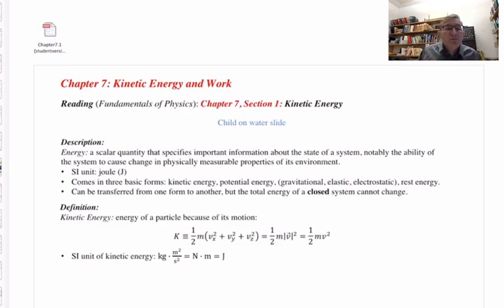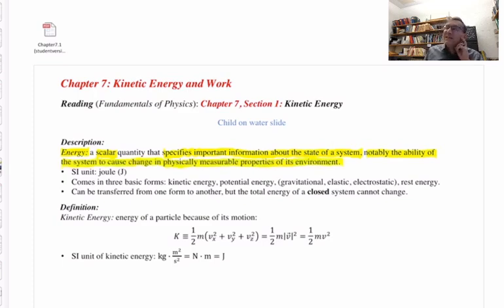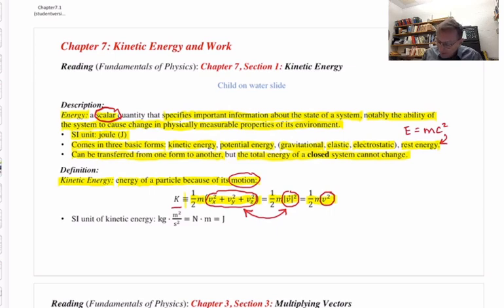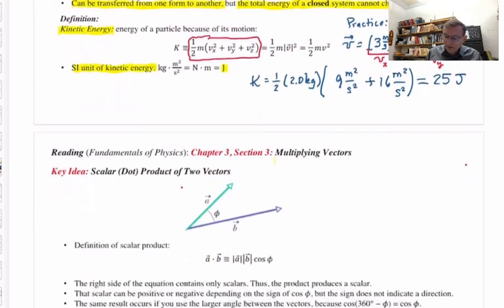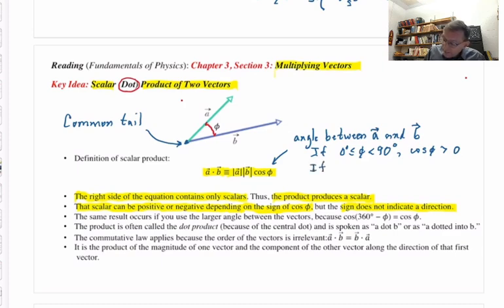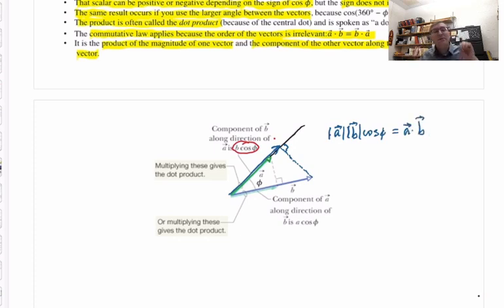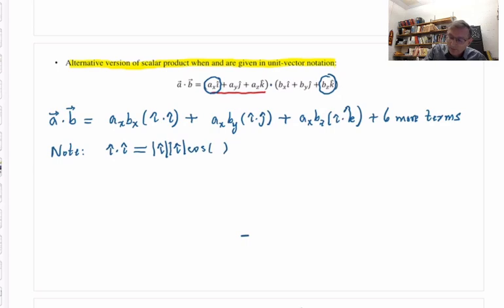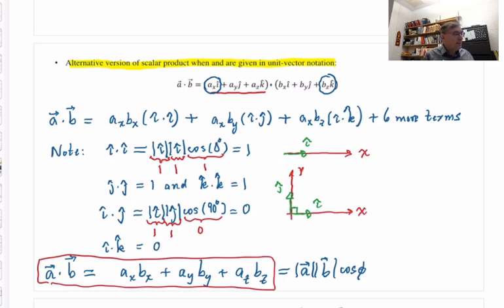Video Lecture 7.1, Part 1: Chapter 7, Section 1; Chapter 3, Section 3 (Scalar Product of Vectors)